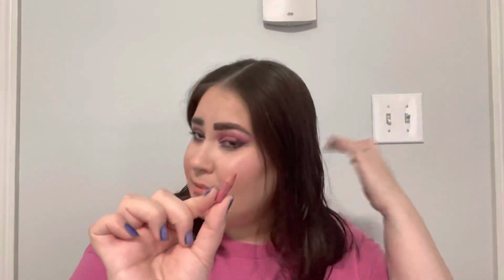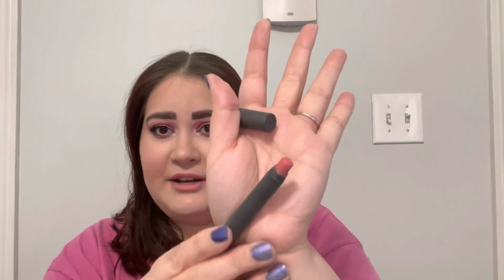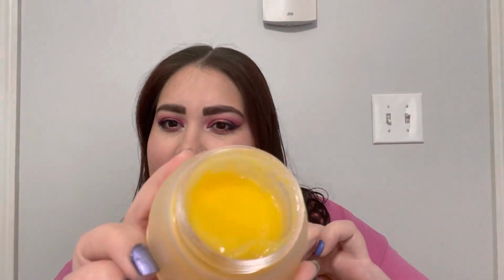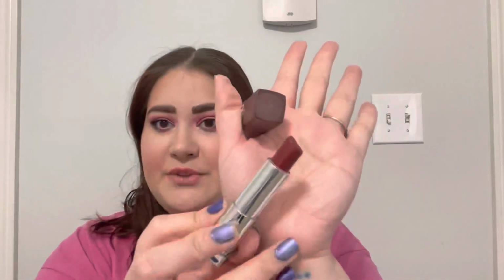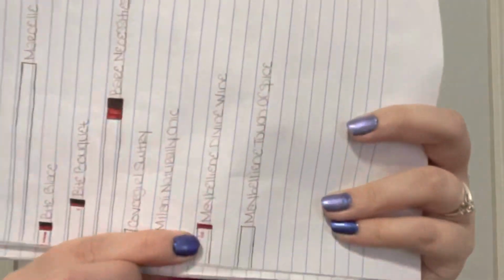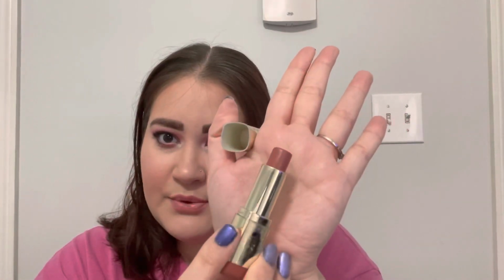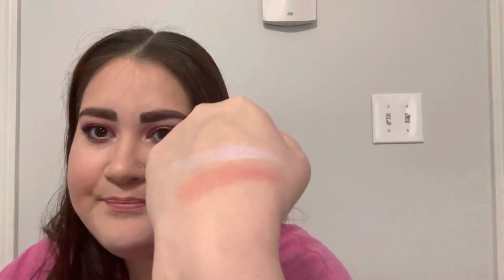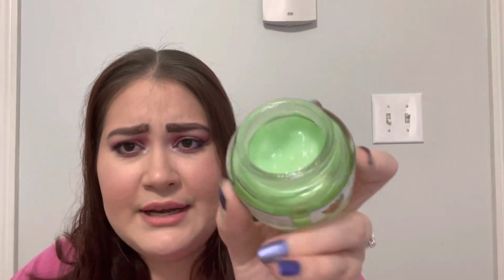Throwback 30 Update #2